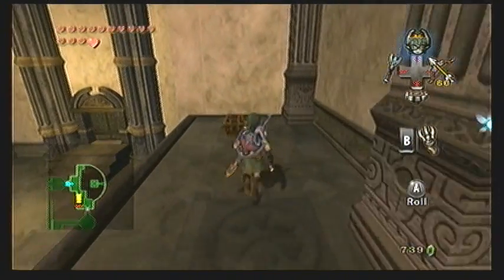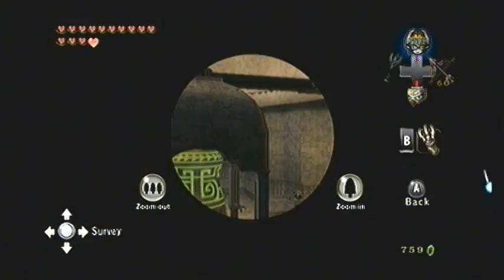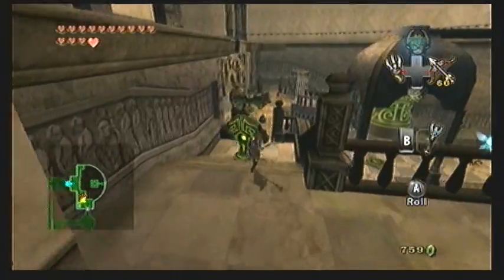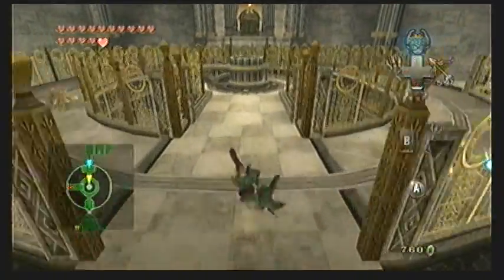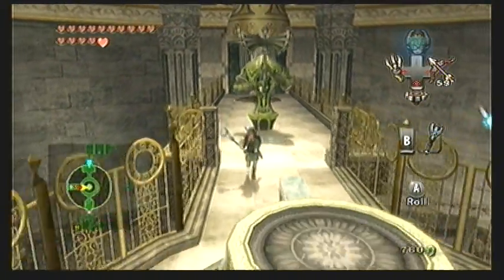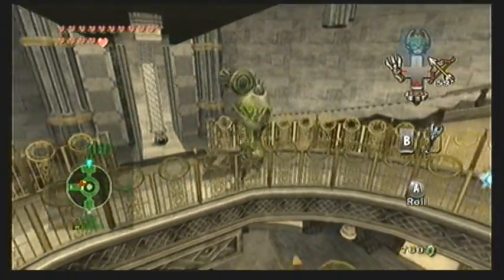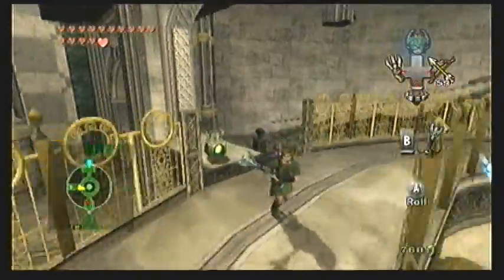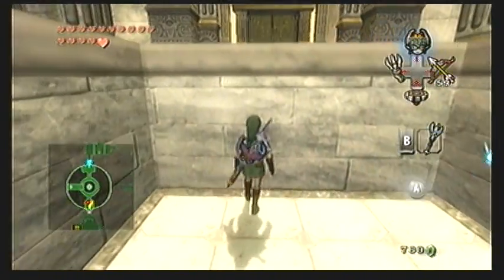Legend of Zelda Twilight Princess Walkthrough 17 (4/6) "Temple of Time: Pieces of Heart"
~ Chapter 17: Temple of Time
~ Part 4 of 6: Pieces of Heart

==Contents==
0:04 About The Big Key
0:50 Balance Scale
1:22 Two More Little Statues
2:06 Smashing Gohma (Spiders)
3:16 Dynalfos Room: Smashing Walls
3:53 Piece of Heart #35 (Press Down The Switch)
4:43 Not Much To Say...
5:15 Pressing Down Both Switches
6:40 Killing Gohma & Gohma Larva
7:43 Piece of Heart #36 (Little Statue Puzzle)